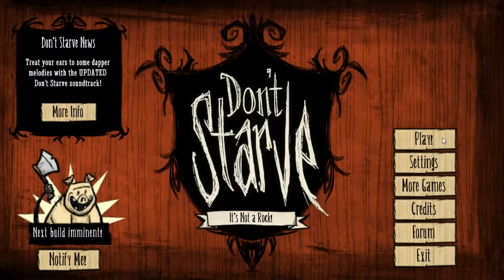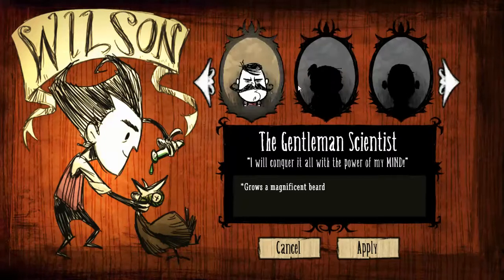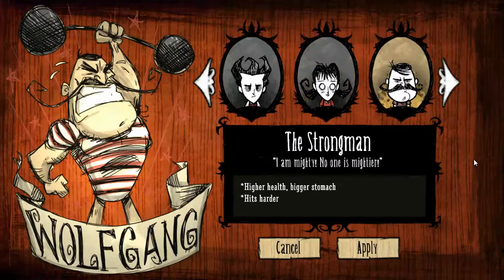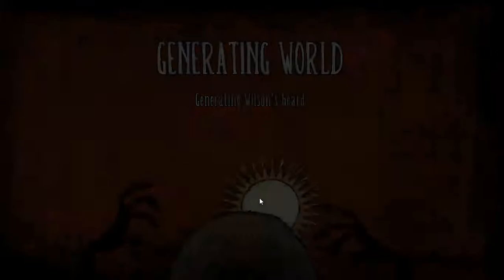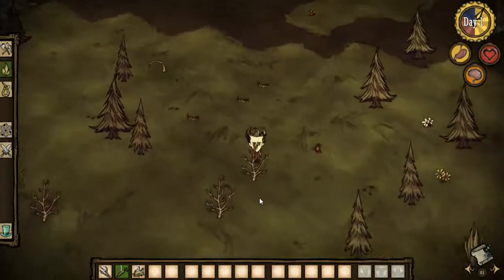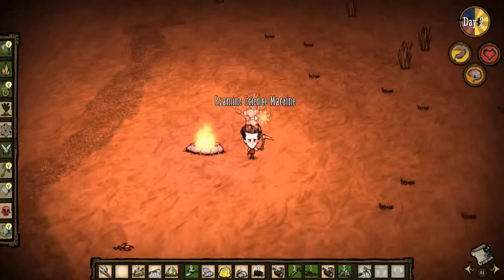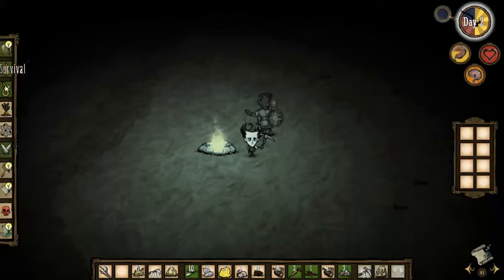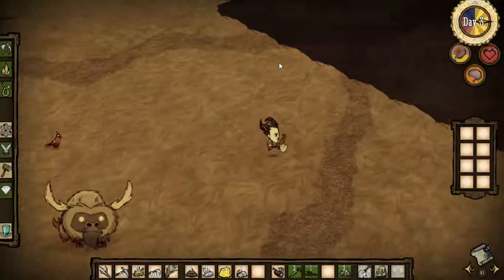Let's Play Don't Starve - Part 0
This is my first episode in my new Let's play series and I hope you all enjoy. Obviously all likes or favourites would be highly appreciated!
In this episode we are thrown into a mysterious forest and have to fend for ourselves. While searching for resources and food however, we suddenly come across an aggressive settlement of pig men...